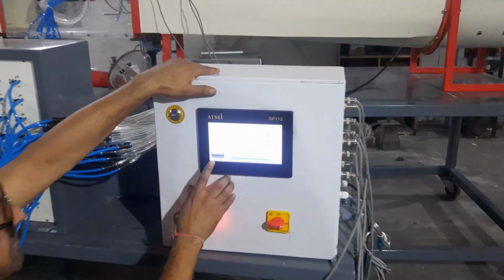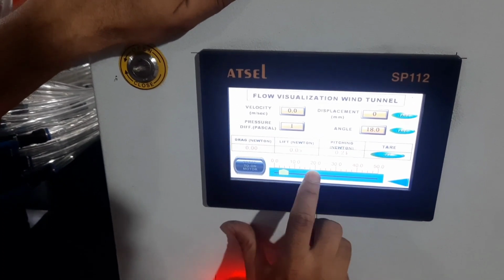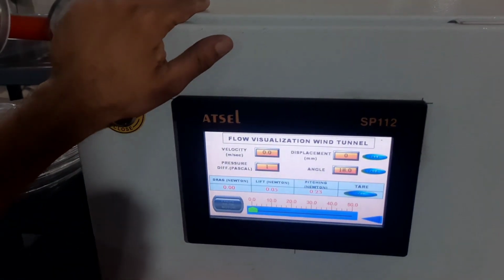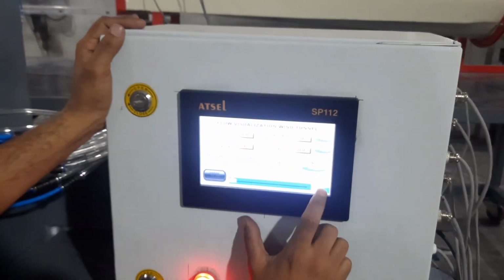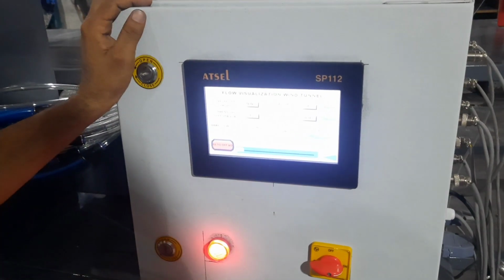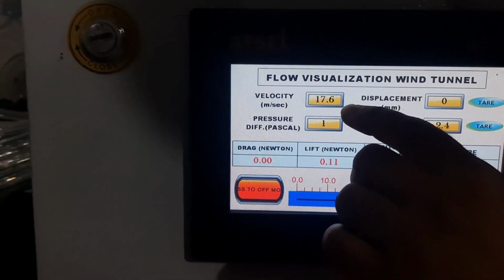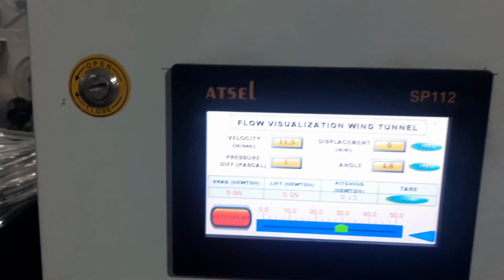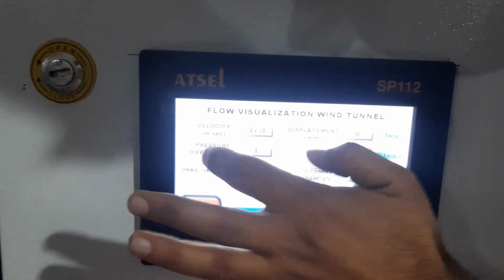WIND TUNNEL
Completely Digital Electronically controlled Wind Tunnel with HMI Touch Screen Display and Control.